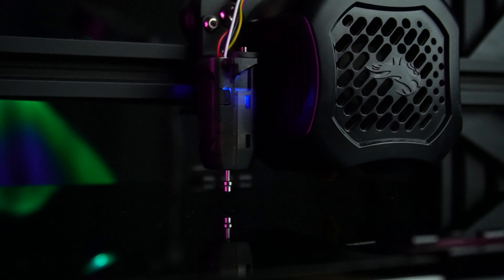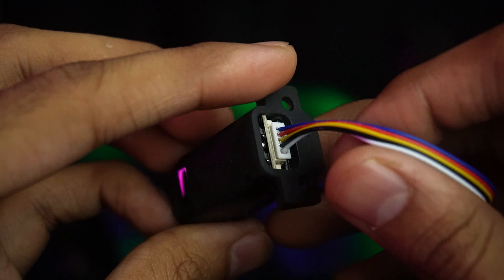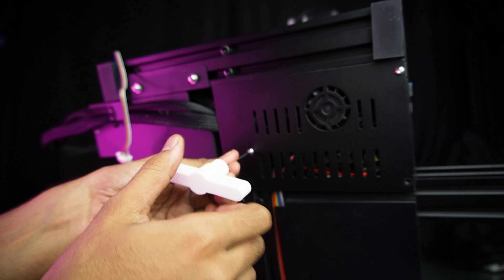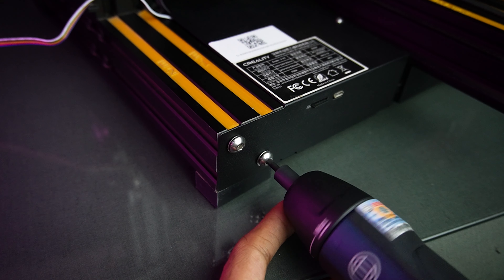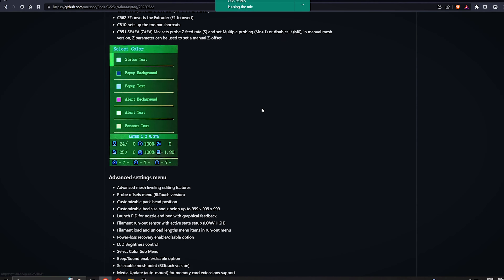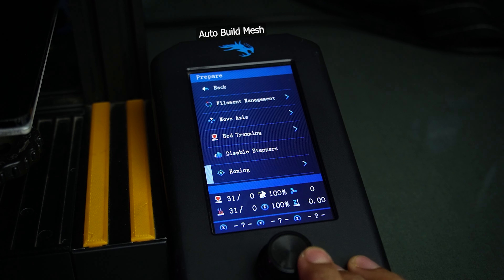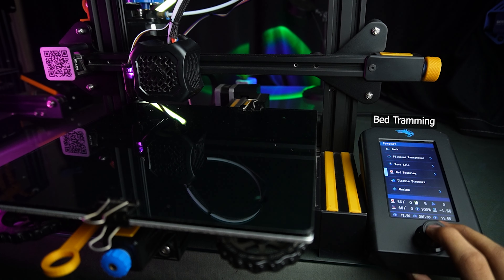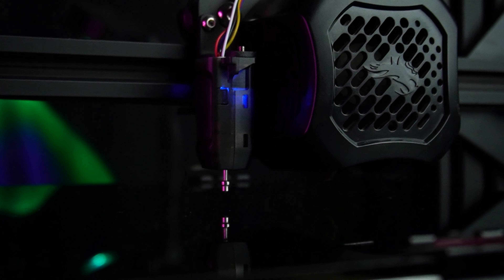How To Install CR Touch Sensor On Ender 3 V2 2023 (Fastest Method)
Hello, This video will show you how to install the CR Touch sensor on your Ender 3 V2 3D printer. The CR Touch is a popular auto bed leveling sensor that can help you get a more accurate first layer on your prints.
If you are looking for a way to improve the accuracy of your prints, then installing a CR Touch is a great option. This video will show you how to do it in a few simple steps.
Here are some of the benefits of installing a CR Touch on your Ender 3 V2:
1.More accurate first layer
2.Reduced time spent manually leveling the bed
3.Less frustration
4.Better quality prints
creality cr touch
How To Install CR touch Sensor On Ender 3 V2
Creality cr touch ender 3 v2
creality cr touch auto bed leveling sensor kit ender 3 v2
auto bed leveling sensor kit ender 3 v2
ender 3 v2 auto bed leveling firmware
Chapters:
Intro: 0:00
Unboxing: 0:05
Assembly: 0:40
Firmware: 2:49
Testing: 4:42